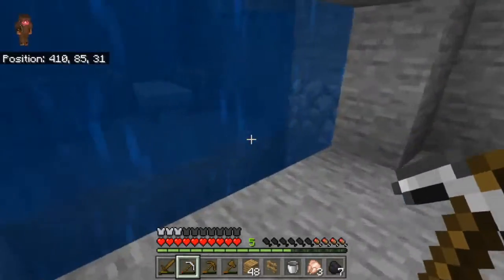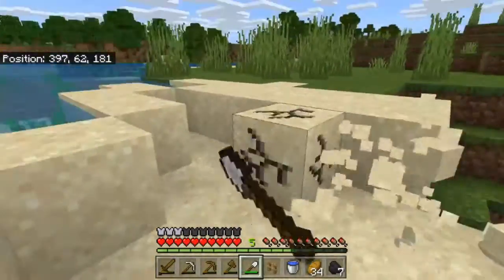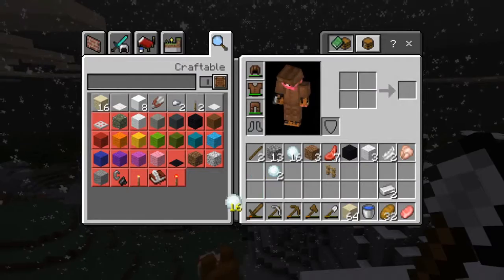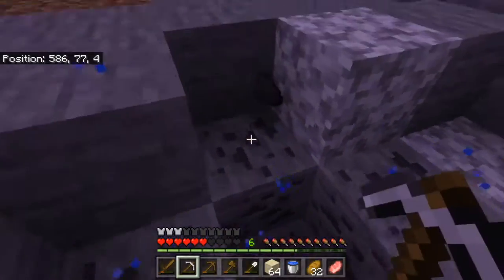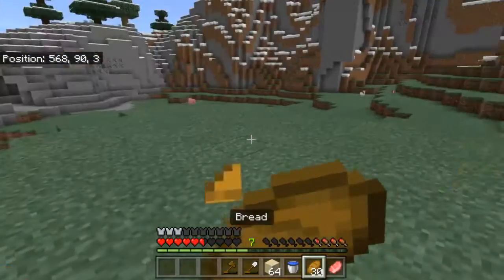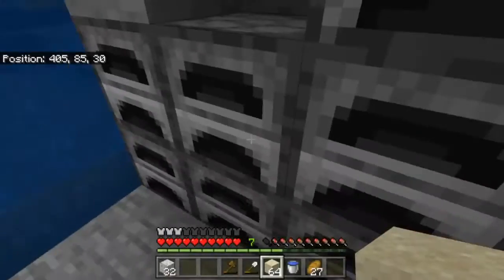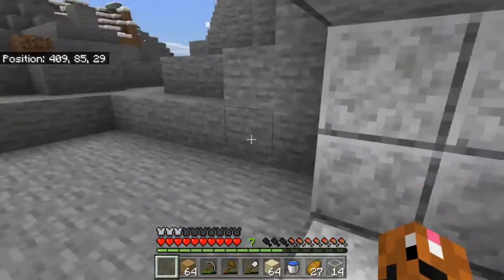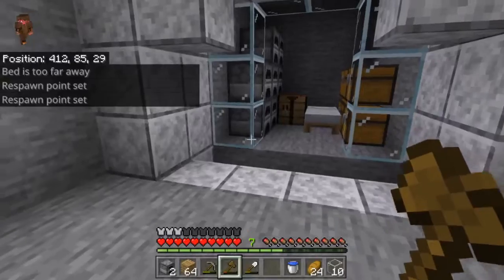No more pigs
in this video i quit eating my own kind